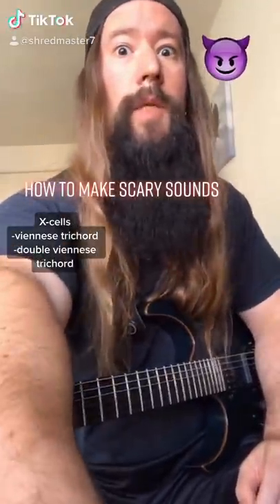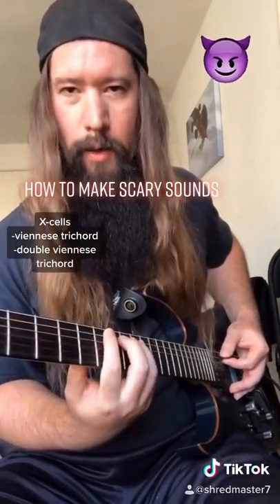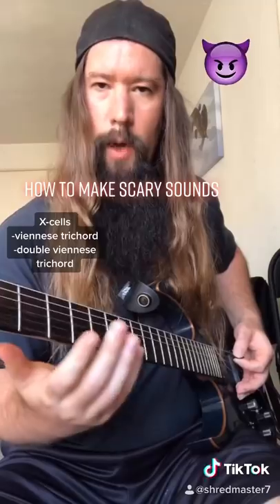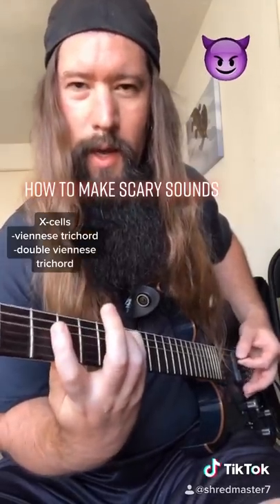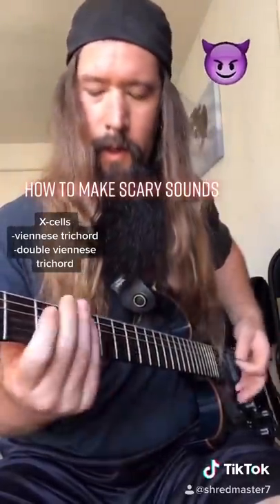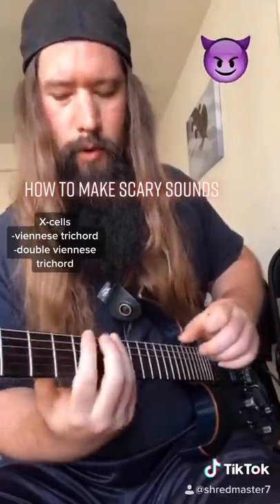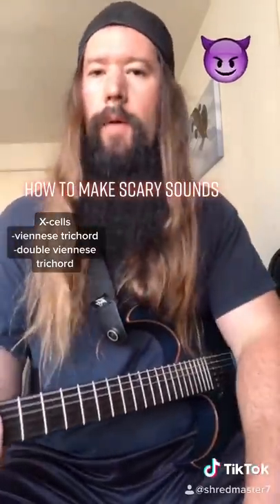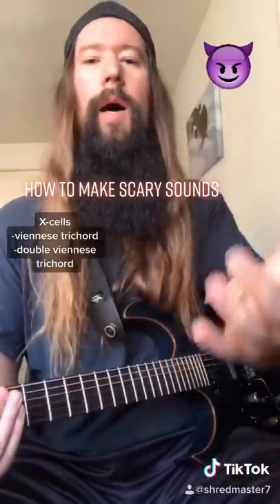Scare People With Guitar 🎸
🔴 My YouTube Tabs and Courses
-Scale Bible
-Chord Bible
-Music Theory Course
-Modal Mayhem Course
-Modal Masterclass
-Exotic Scale Bundle
-How To Make Evil Sounds Masterclass
-Classical Guitar Package